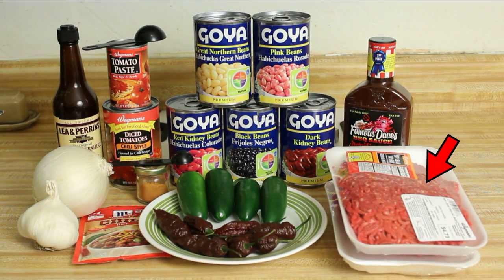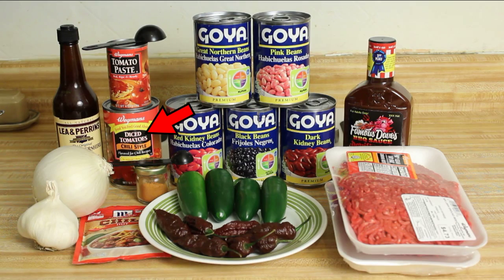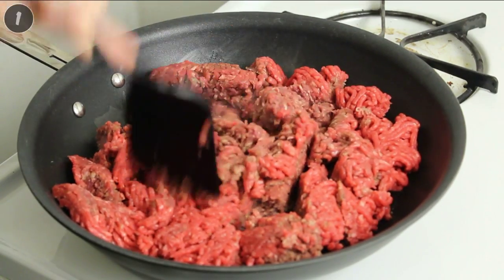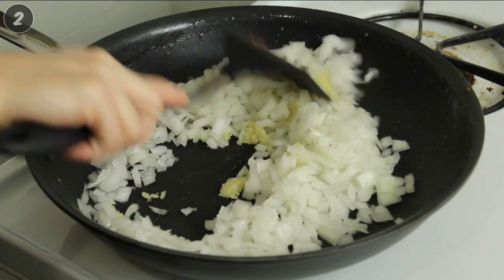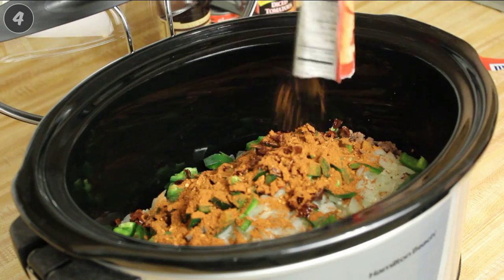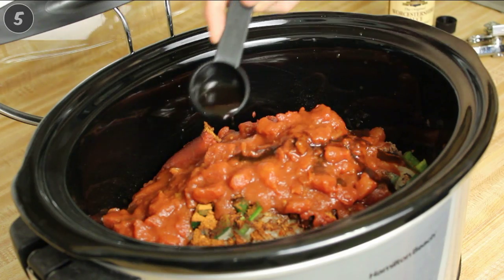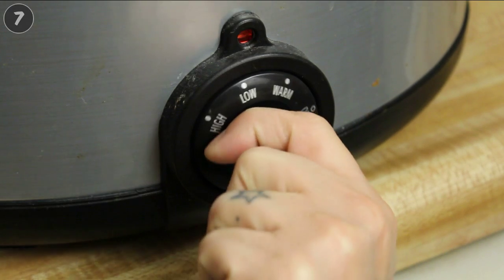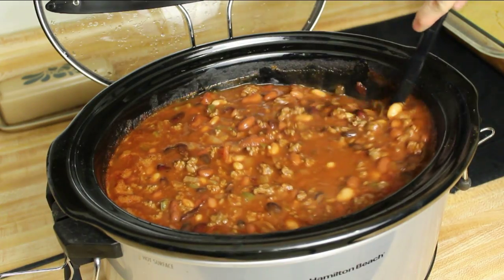Cooking Ep.08 - 5 Bean Crock Pot Chili (w/ Chocolate Bhut Jolokias)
INGREDIENTS
-2 lbs of Ground Beef (the leaner, the better)
-1 whole White Onion (diced)
-1 whole Garlic Bulb (minced)
-4 large Jalapenos (de-seeded and diced)
-7 Chocolate Bhut Jolokias (de-seeded and diced)
-5 cans of Beans (Pink, Great Northern, Dark Kidney, Red Kidney, and Black)
-1 14 ounce can of Diced Tomatoes
-1 small can of Tomato Paste
-1 packet of Chili Seasoning
-1 teaspoon of Ghost Chile Powder
-1 tablespoon of Worcestershire Sauce
-1 bottle of Barbecue Sauce (any kind)

DIRECTIONS
1.) Cook ground beef in a large skillet until brown.  Drain thoroughly and transfer to crock pot.
2.) In same skillet, cook onion and garlic until the onion becomes transparent.  Transfer to crock pot.
3.) Add diced jalapenos and chocolate bhuts.
4.) Add chili seasoning and ghost chile powder
5.) Add tomato paste, diced tomatoes, and worcestershire sauce.
6.) Add beans and pour in the entire bottle of barbecue sauce.
7.) Cook on low for 4 hours, stirring occasionally.
8.) After 4 hours, set crock pot to warm for 1 additional hour before serving.  Makes approximately 8 servings.

(NOTE:  For extra heat, add more hot peppers during last hour of cooking, OR use them as a garnish when serving.)